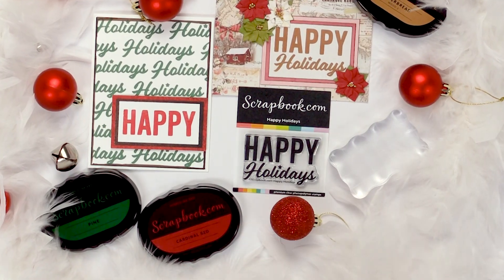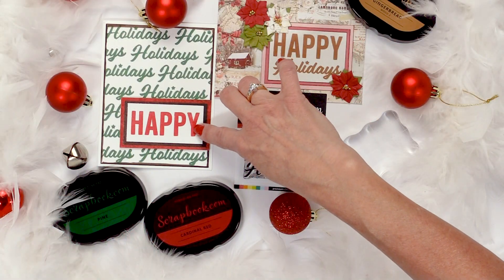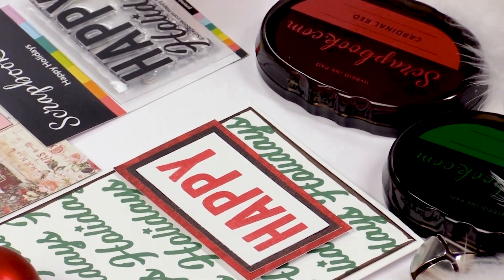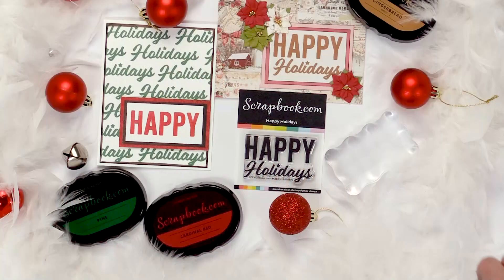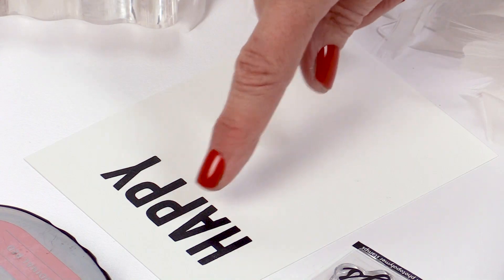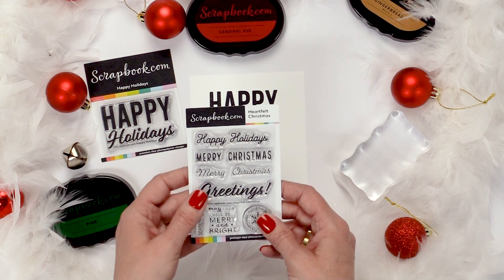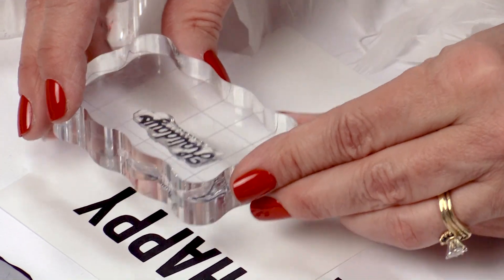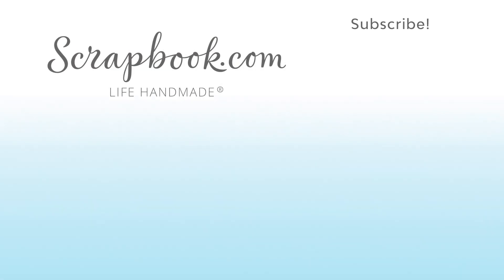The Perfect Happy Holidays Stamp | Scrapbook.com Exclusive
Ho Ho Ho and Happy Holidays from Scrapbook.com! Create unforgettable Christmas crafts with our exclusive 2" x 3" Happy Holidays stamp. This simple and beautiful stamp is perfect for greeting cards, gift tags, scrapbook pages, planners, notebooks, and so much more! Pair with our premium hybrid inks for the best stamp impression every time!

Supply List:
Scrapbook.com Exclusive Stamps: